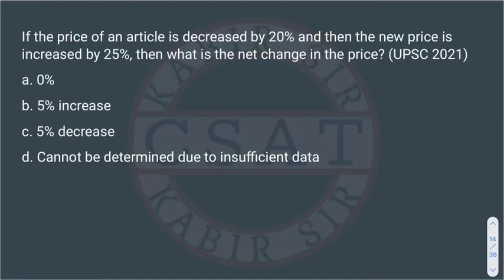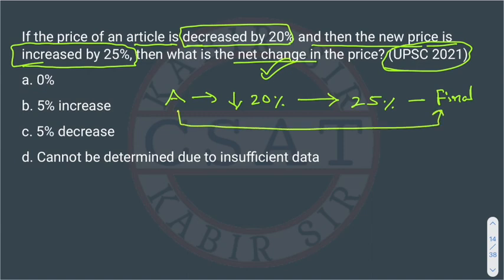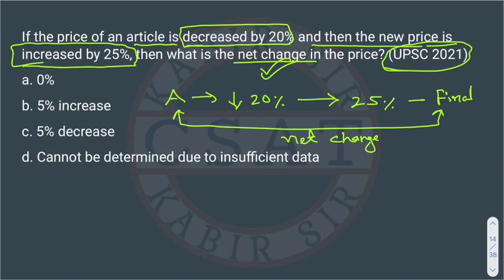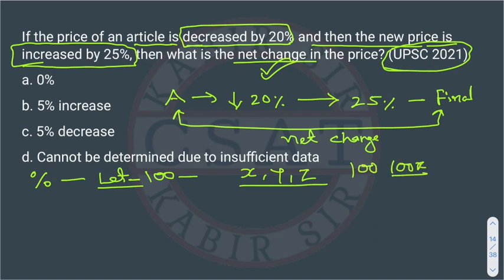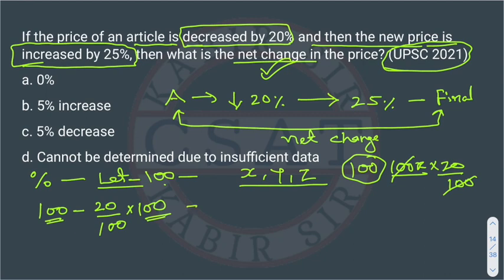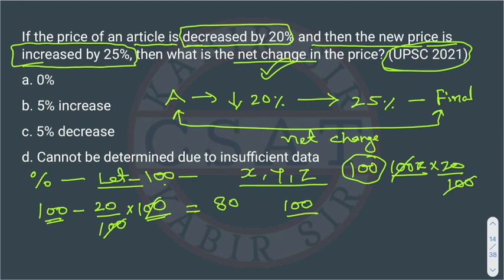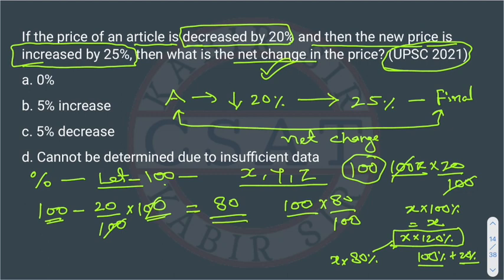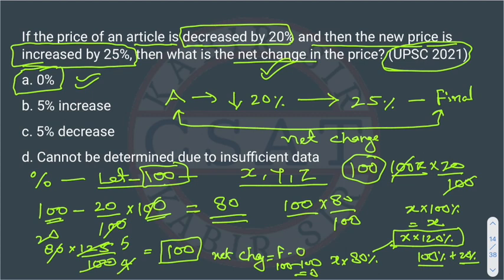2021 Percentage csat pyq, If the price of an article is decreased by 20% and then the new price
If the price of an article is decreased by 20% and then the new price is increased by 25%, then what is the net change in the price?

2020 csat paper
2018 csat solved paper
upsc csat paper 2020 in hindi
2020 csat question paper
2019 csat paper upsc
2020 csat upsc question paper
2019 csat paper solution
upsc prelims csat question paper with answers
csat aptitude

csat tmh publication in hindi
2012 csat question paper
2015 csat paper
2019 csat paper
mrunal csat
csat prelims
2019 upsc csat paper
csat byju's
2020 upsc csat question paper
upsc csat
upsc csat 2020 question paper
upsc csat previous year paper
upsc prelims 2021 csat question paper
upsc cse csat paper
upsc cse csat previous year question papers
csat upsc previous year papers solved